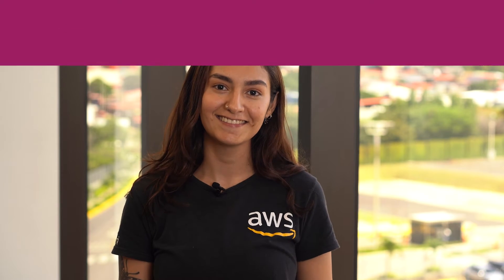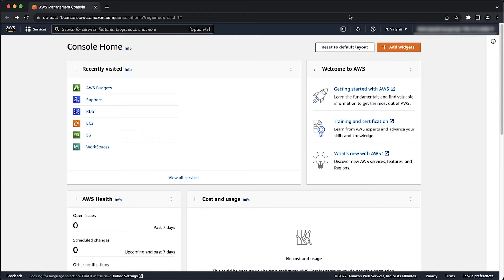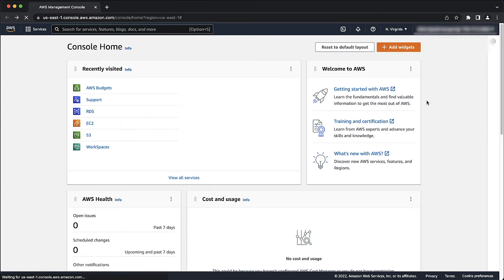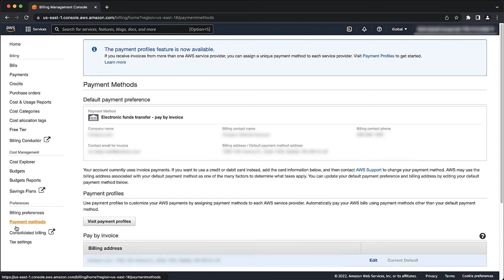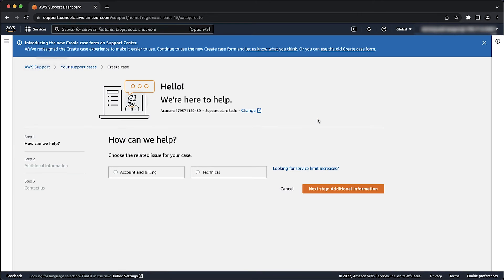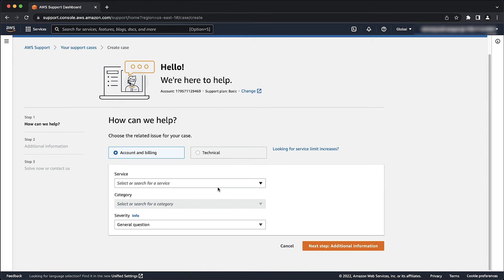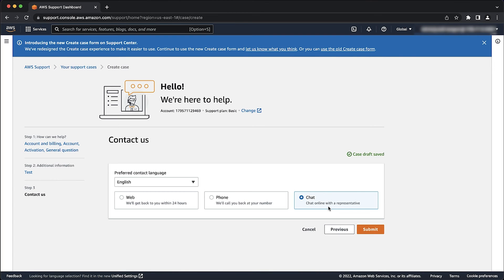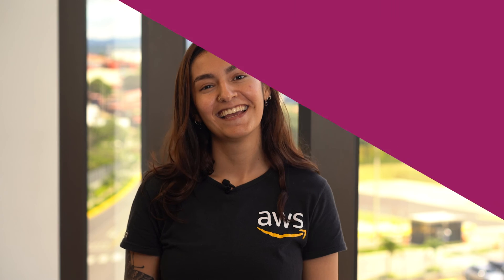How can I reopen my closed AWS account?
For more details see the Knowledge Center article with this video
Mary shows you how to reopen my closed AWS account.

0:00 Introduction
0:22 Chapter 1
1:40 Closing